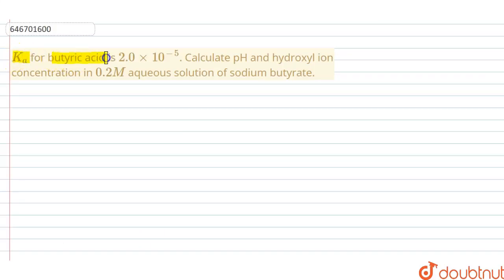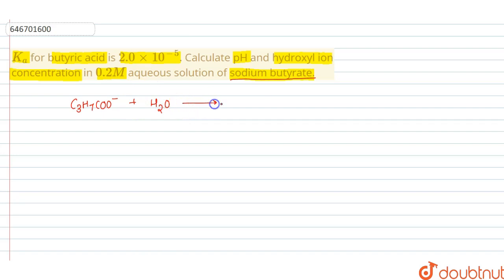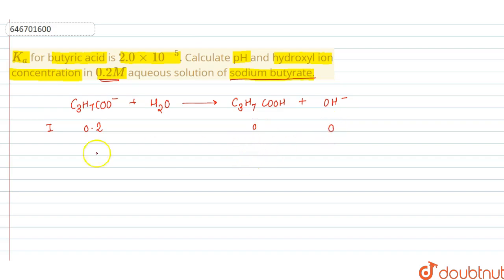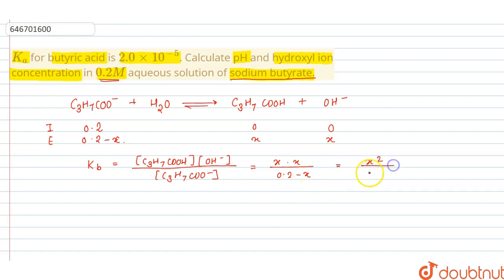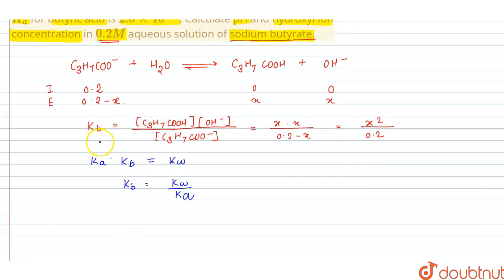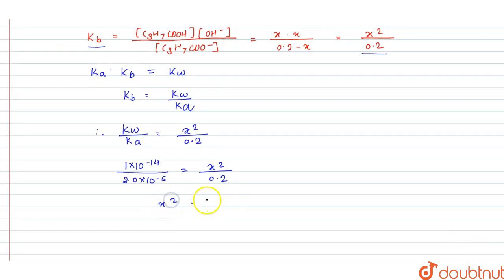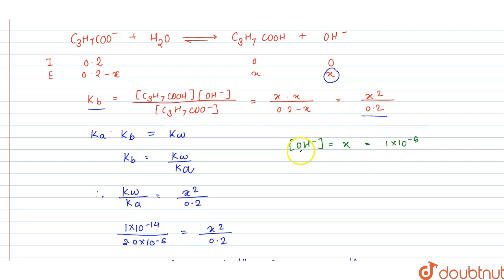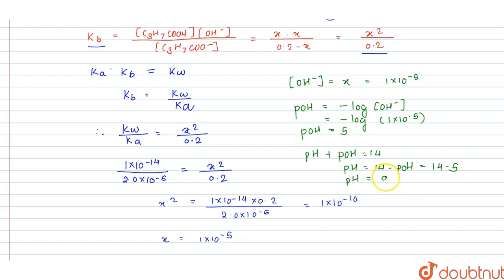K_(a) for butyric acid is 2.0xx10^(-5). Calculate pH and hydroxyl ion concentration in0.2M aqueo...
K_(a) for butyric acid is 2.0xx10^(-5). Calculate pH and hydroxyl ion concentration in0.2M aqueous solution of sodium butyrate.
Class: 12
Subject: CHEMISTRY
Chapter: ATOMIC STRUCTURE
Board:IIT JEE

👉 Have Any Query? Ask Us.